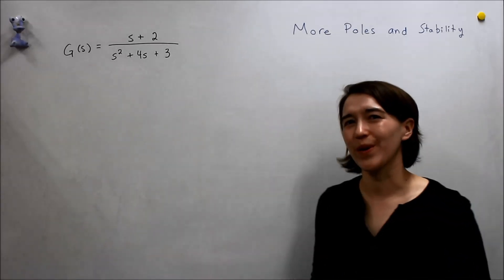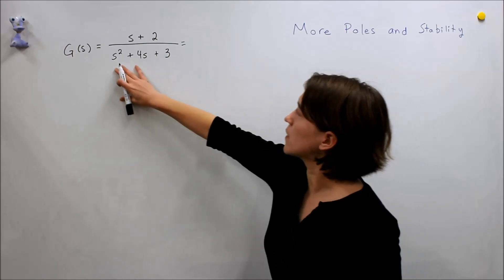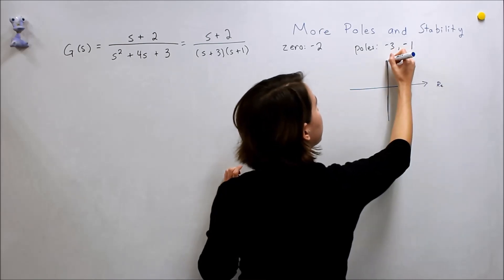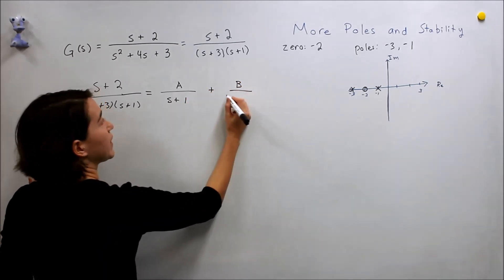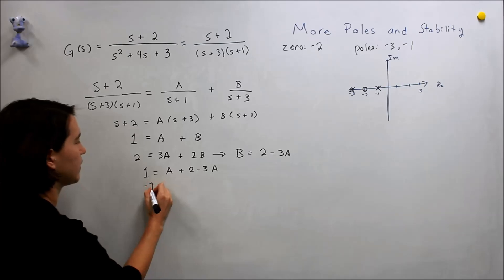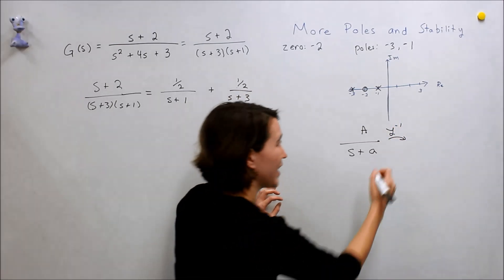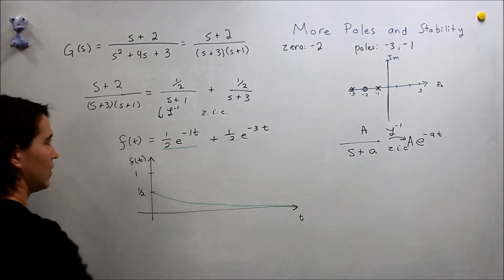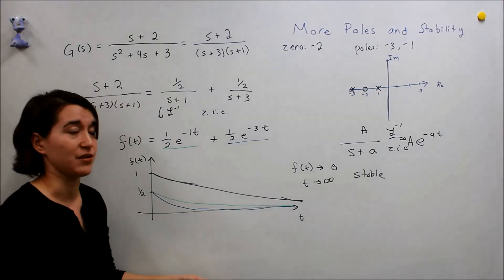Intro to Control - 7.3 More Poles and Stability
Looking at an example that has multiple real negative poles and showing why the system is stable.